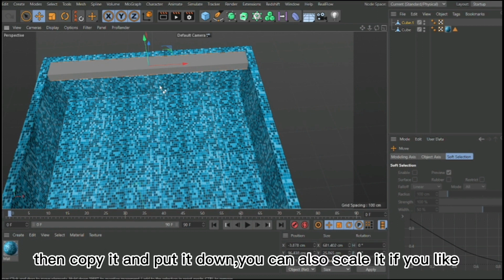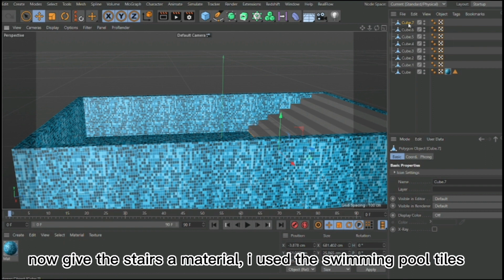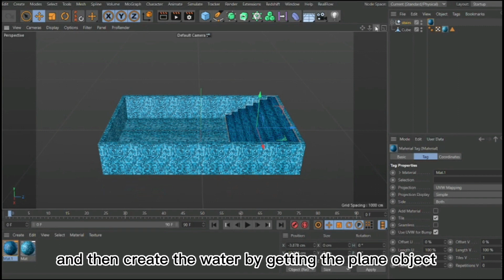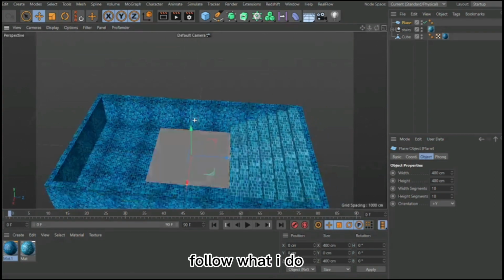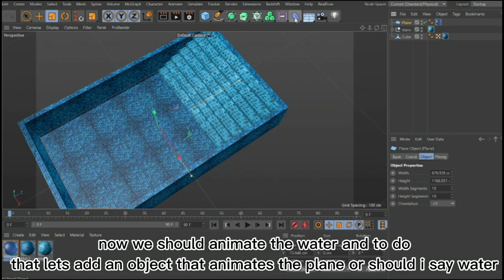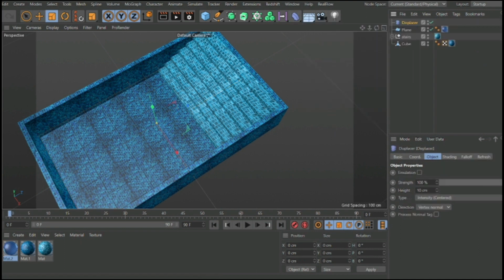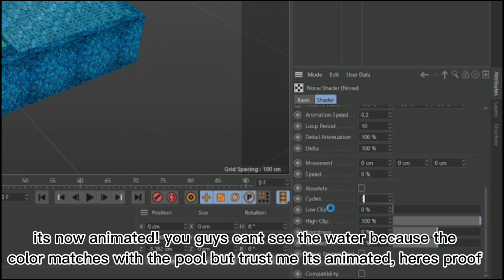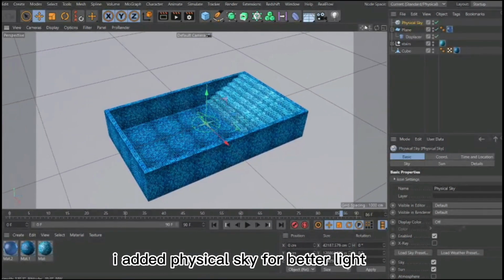Swimming Pool Modeling And Animation Tutorial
Hello guys today i will teach you how to model and animate a swimming pool, i hope this helped you guys, i used the latest cinema 4d version, if you guys want you can download it, anyways have a good day!